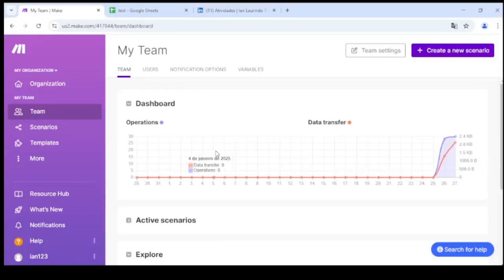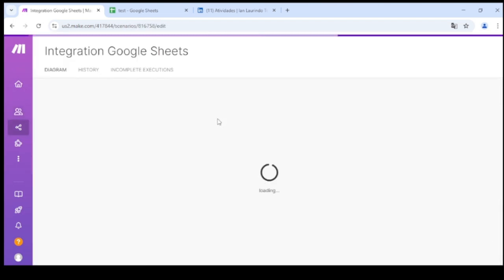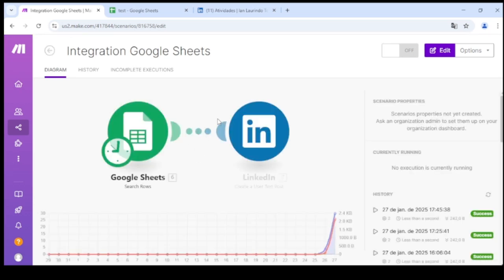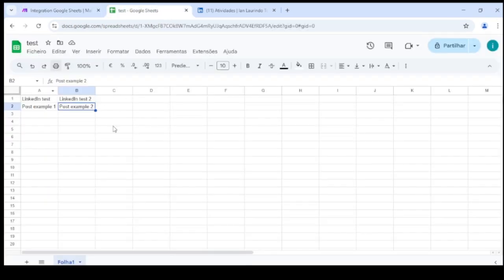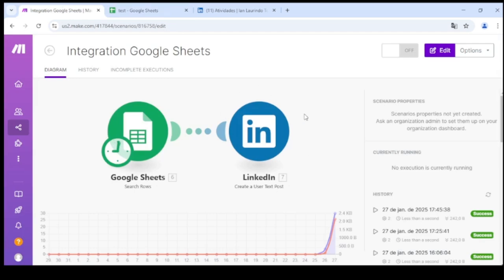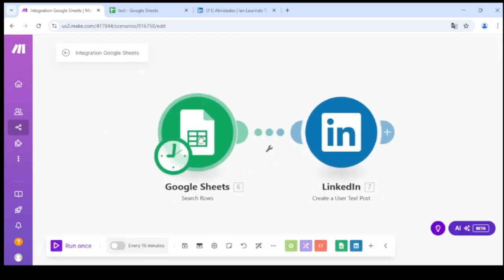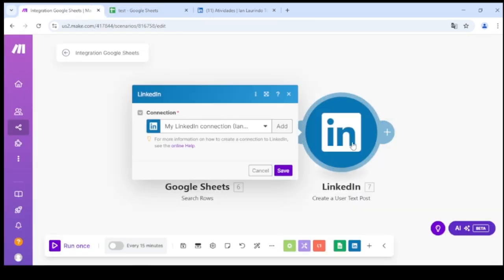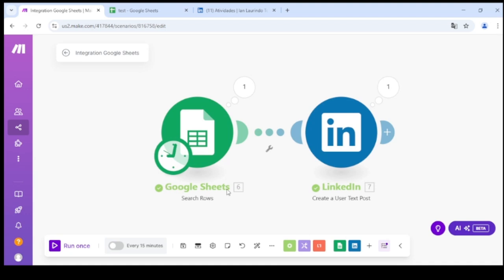Teacher timesaver: Automate LinkedIn Updates with Make.com and Google Sheets: Step-by-Step Guide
Looking to save time and streamline your LinkedIn updates? In this tutorial, we’ll show you how to connect Google Sheets to LinkedIn using Make.com (formerly Integromat). Whether you're managing content, tracking posts, or automating job updates, this integration will make your workflow more efficient